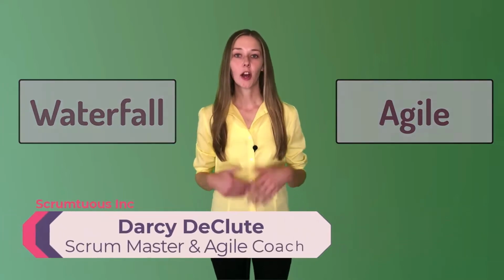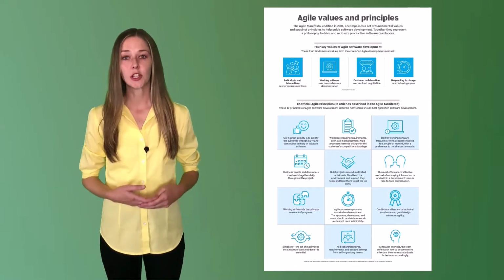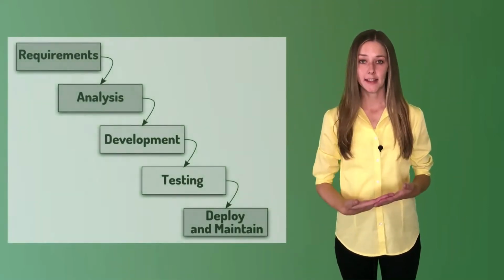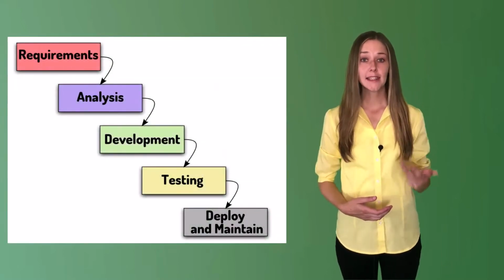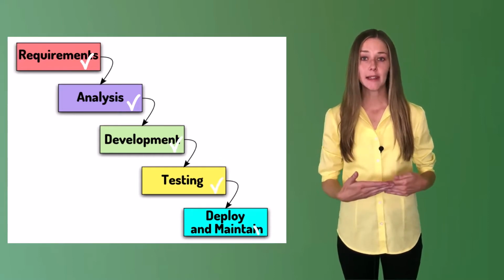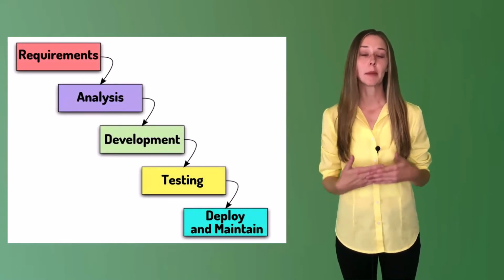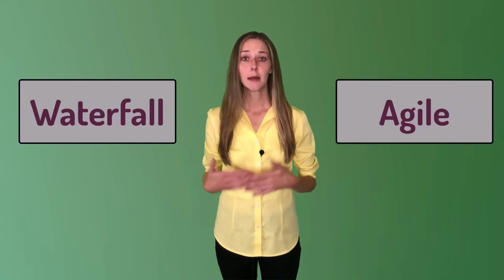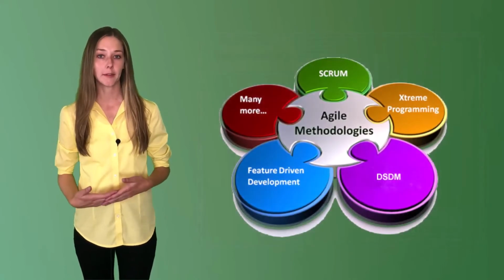Waterfall or Agile? Which Methodology Should you Choose?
The great Agile versus Waterfall debate continues to rage on, with advocates on both sides of the debate. In this quick discussion on how to choose between Waterfall or Agile, we'll look at the pros and cons of Agile and Waterfall, show you their benefits and drawbacks, and explain why the industry trend has been away from Waterfall towards Agile software development methodologies like Scrum, Kanban, XP, Lean and Crystal.

If you want to know the difference between Waterfall and Agile, and compare their relative benefits and drawbacks, this Agile Waterfall comparison video is for you.